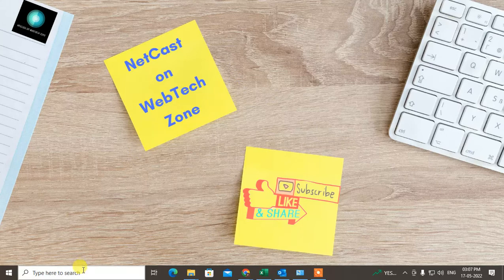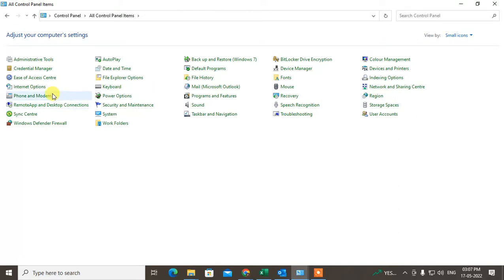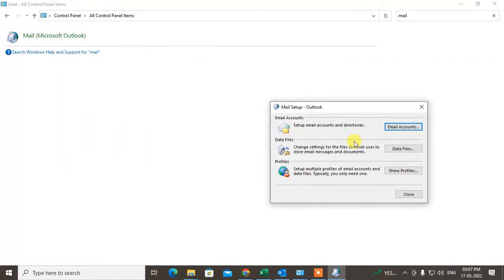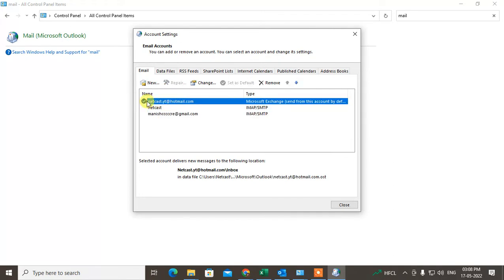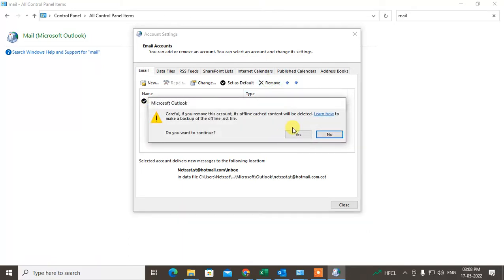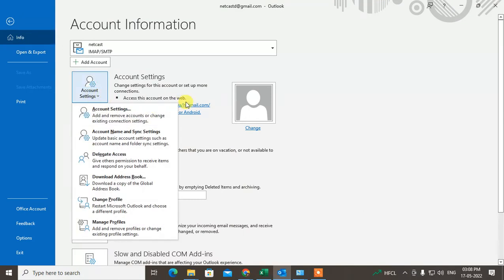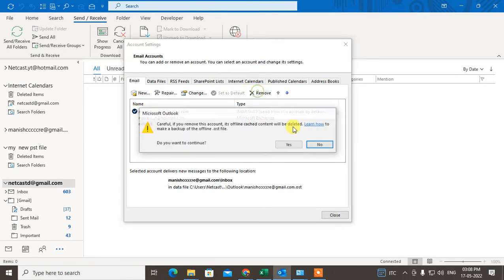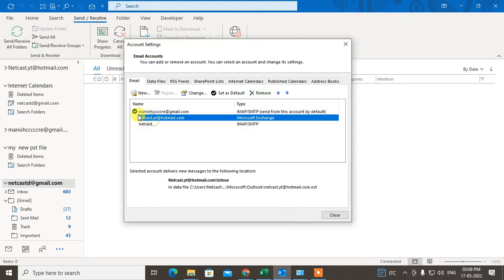How to Remove Default Email Account From Outlook | How to Delete Primary Email Account From Outlook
In this video tutorial, we will learn How you can Remove Default Email Account From Outlook. if you are using more than one account in outlook then maybe sometimes you need to change or remove the default account from outlook. there are two methods first you do this in windows settings and second is the open outlook and open data file and you can delete the email account profile there.